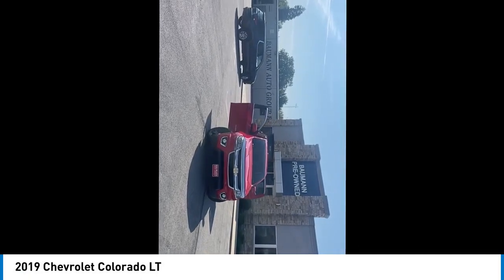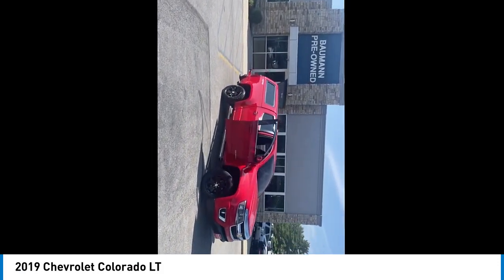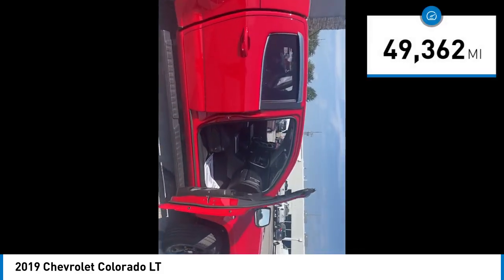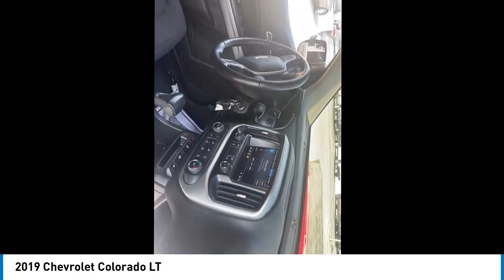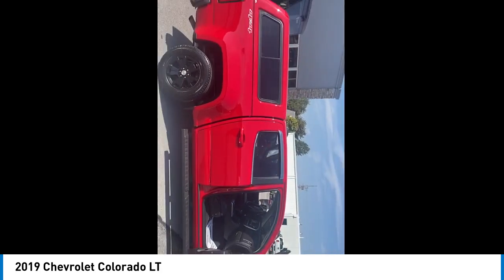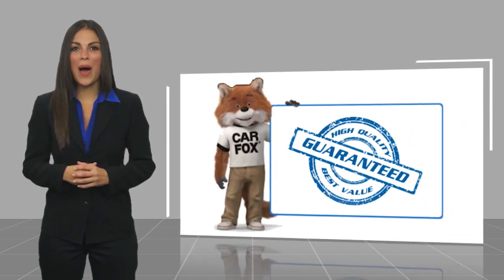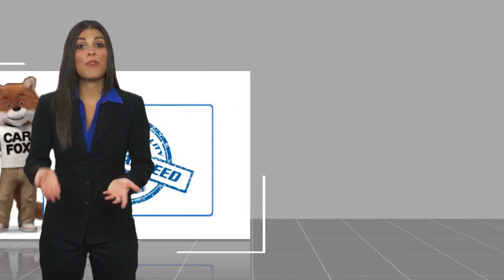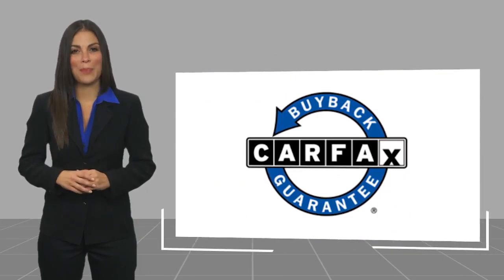2019 Chevrolet Colorado AP1254B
Recent Arrival! 4WD. 2019 Chevrolet Colorado V6 LT Red Hot Awards:br  * 2019 KBB.com Best Resale Value Awards